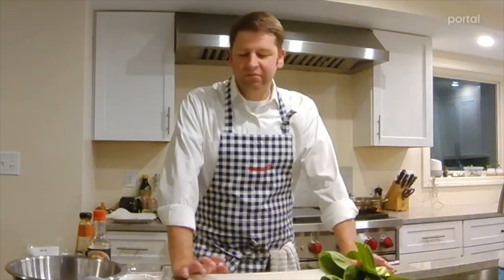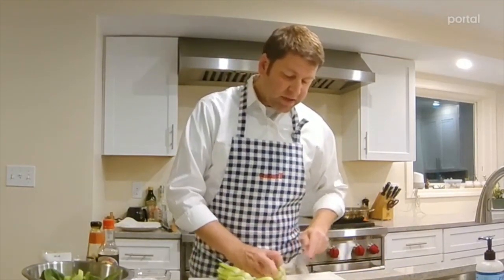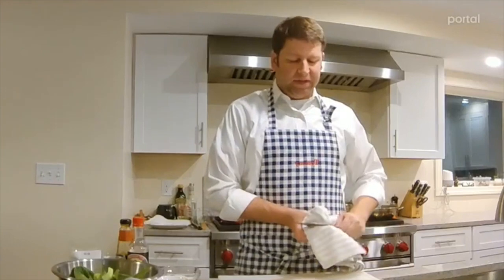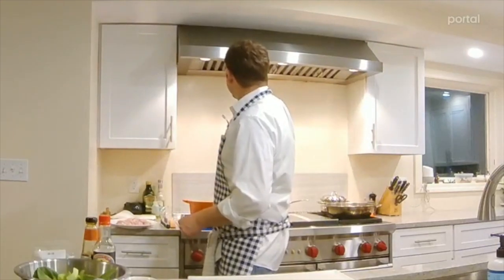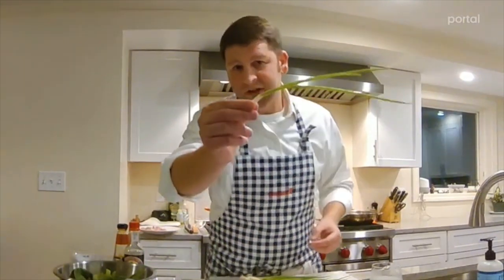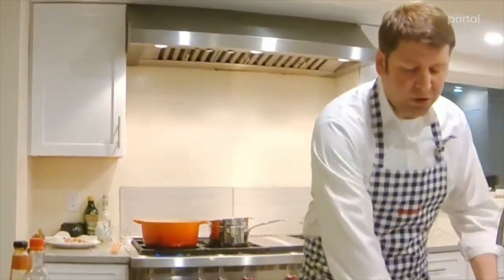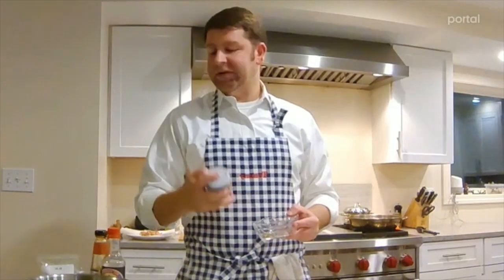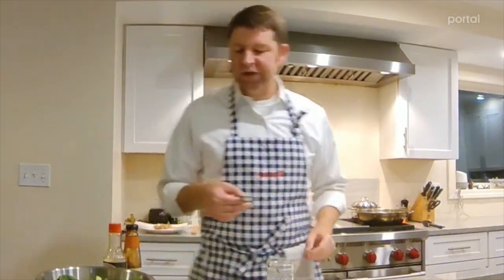Chinese Chicken and Bok Choy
Chinese food is great, but those little white takeout boxes can make your crispy chicken soggy and chewy. Why not make a great Chinese chicken at home. It's fresh. It's crispy. And it's delicious!